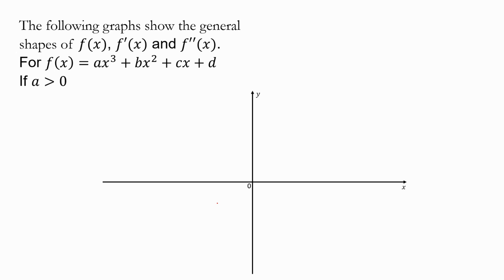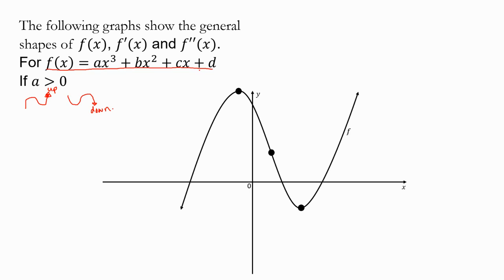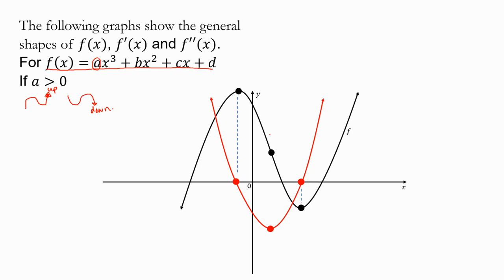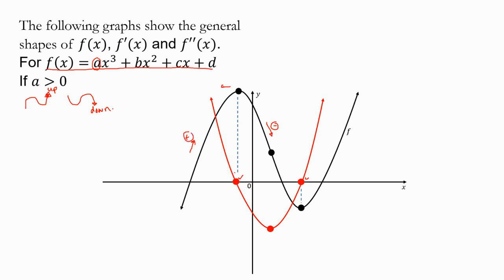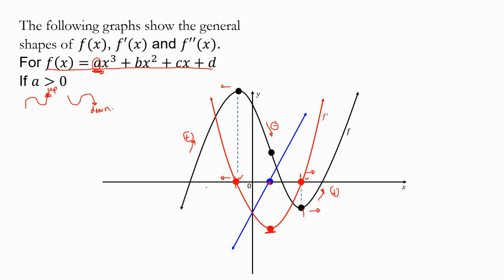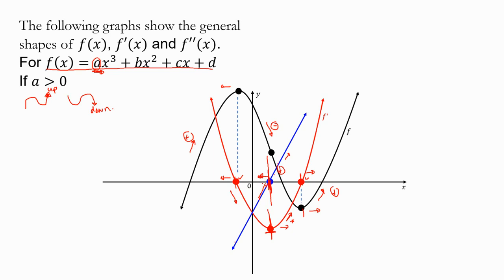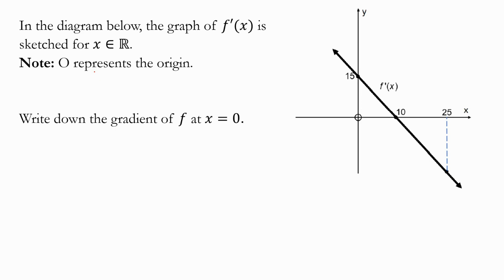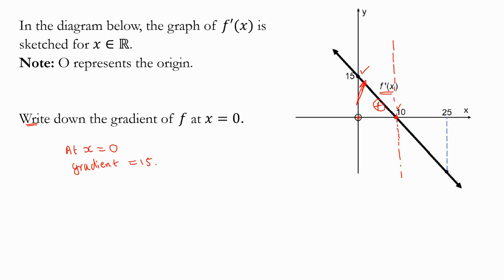CUBIC GRAPH INTERPRETATION P11 QUESTION 12 a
Graphs of the first and second derivatives